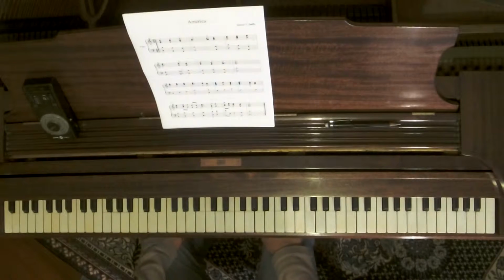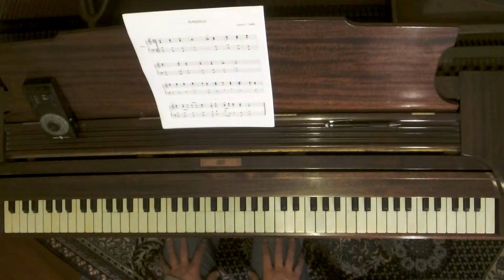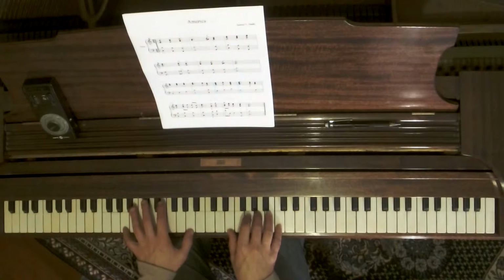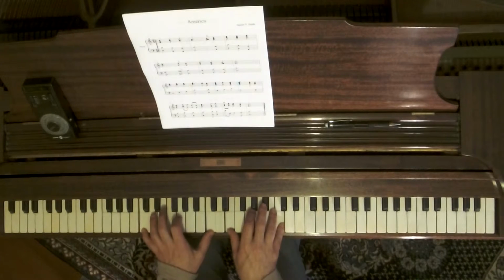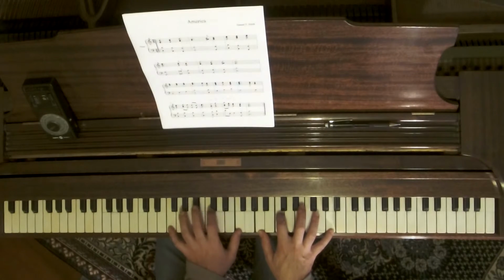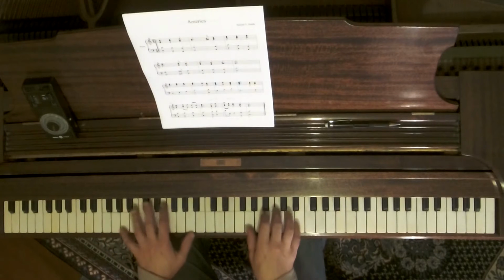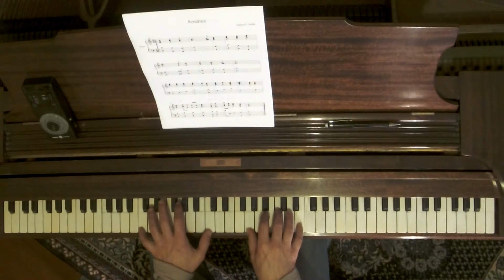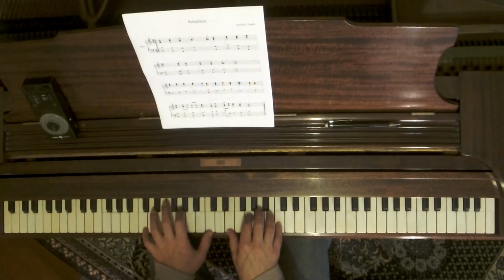America Hands Together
Learning Hands Together for the song America.